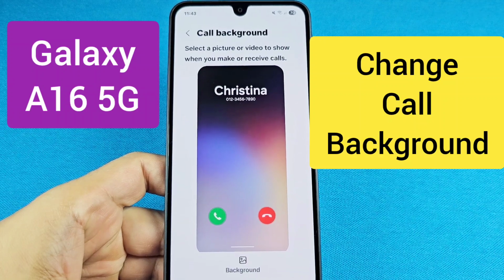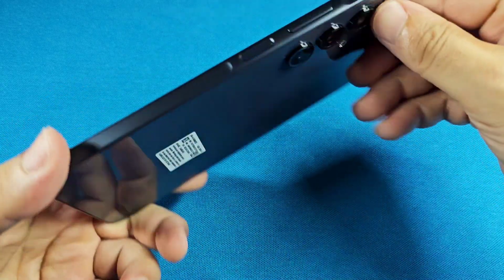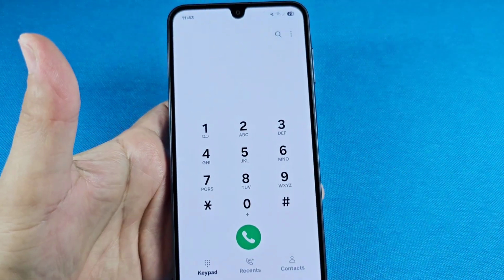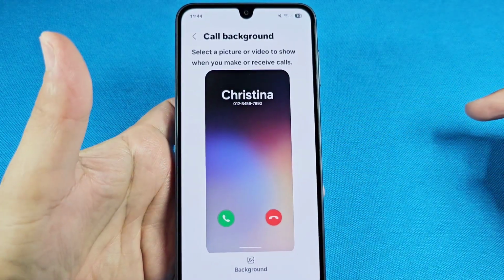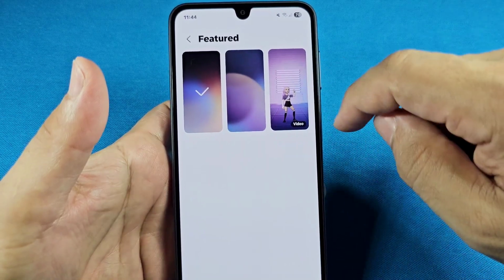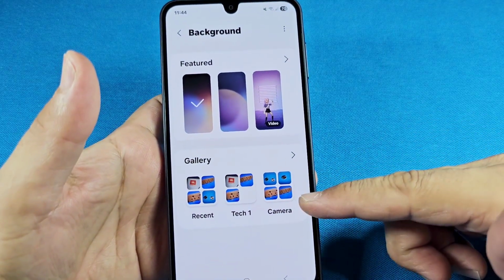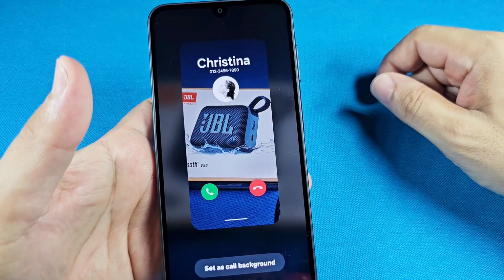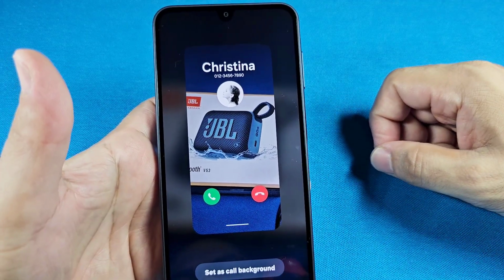how to change call background for Samsung Galaxy A16 5G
a guide on how to change call background style and color for Samsung Galaxy A16 5G. Call background is part of the Samsung default dialer phone app.